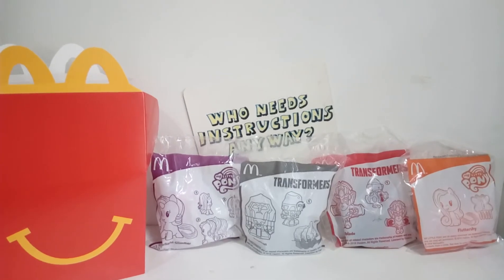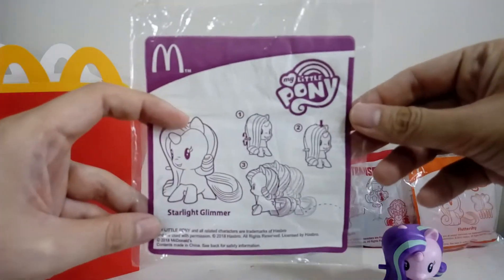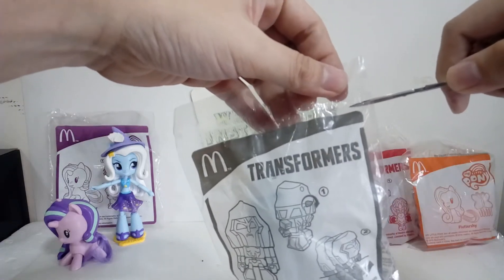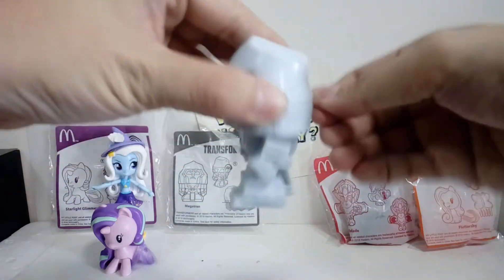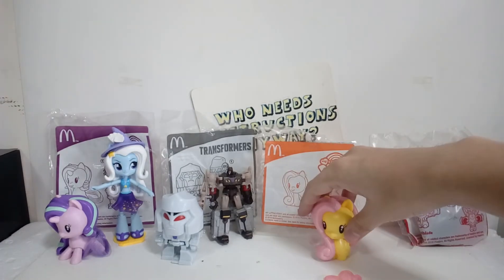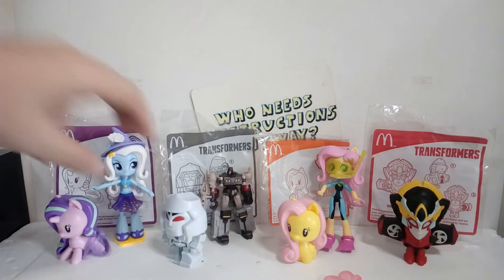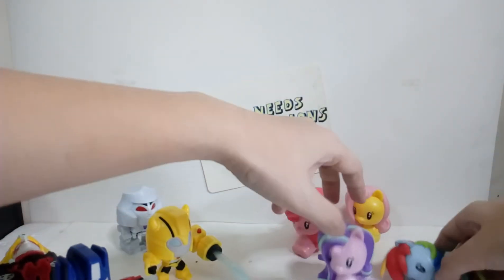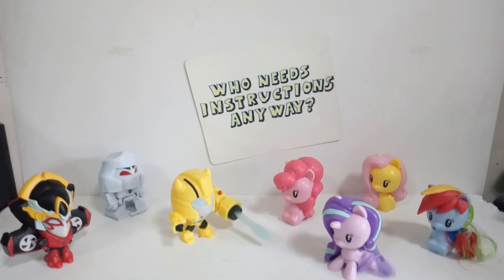McDonald's Happy Meal 2018 MLP TF Starlight Glimmer, Megatron, Fluttershy & Windblade Review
Really more of an unboxing / opening of the second half of the McDonald's Happy Meal 2018 toys.

It's the Cutie Mark Crew type My Little Pony toys with Starlight Glimmer and Fluttershy.  Then Transformers Cyberverse (or Evergreen?) with Megatron and Windblade.

Plus the first four from the other video and a dino guest appearance, hehe.

(I had high hopes for Megatron but I think the best toy is Starlight)